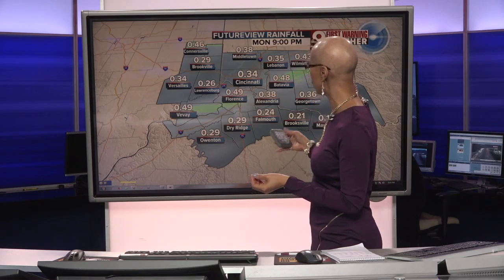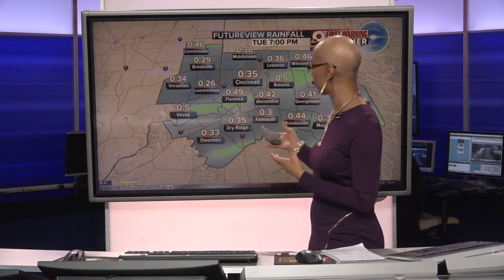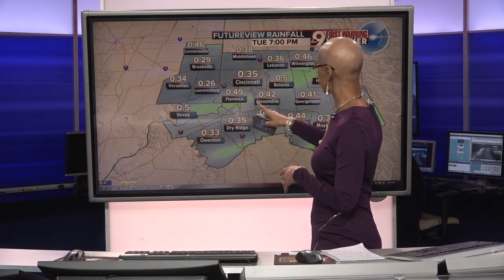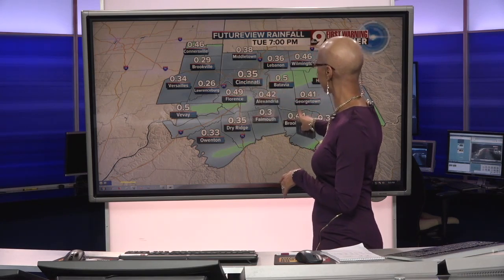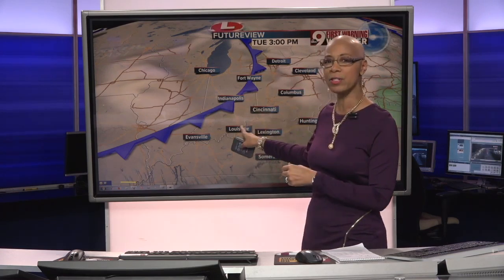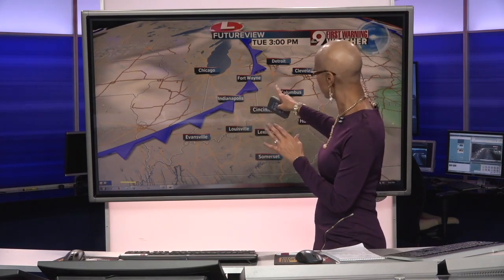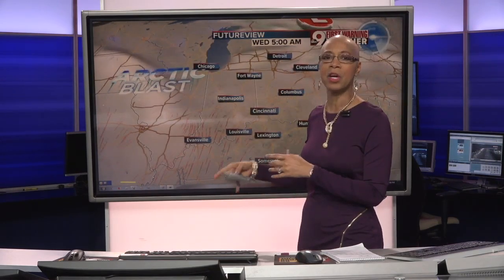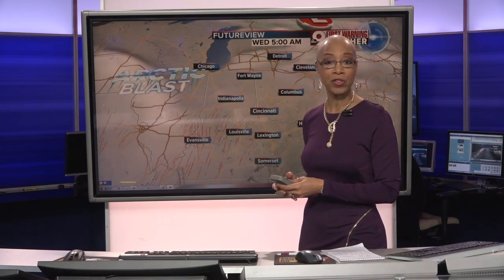Your early Monday forecast